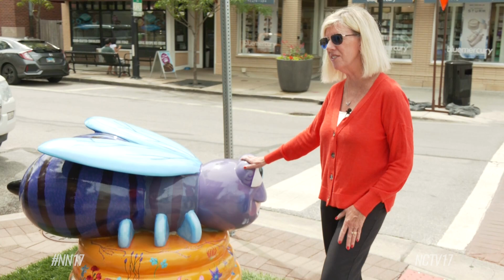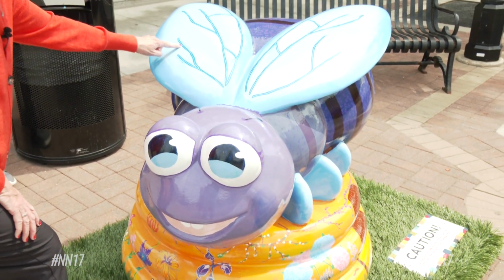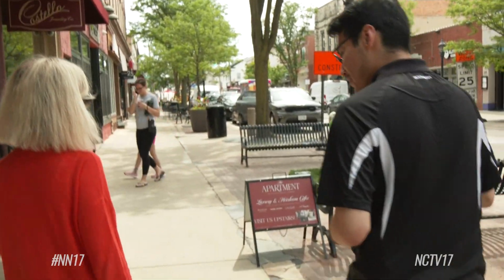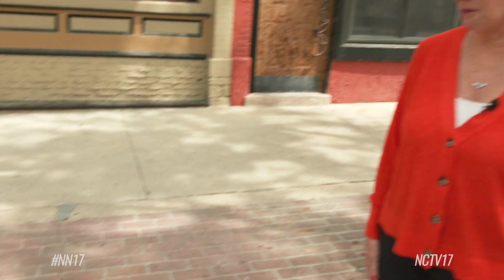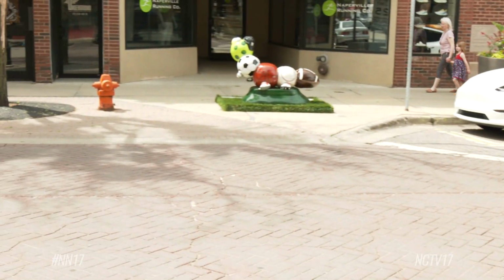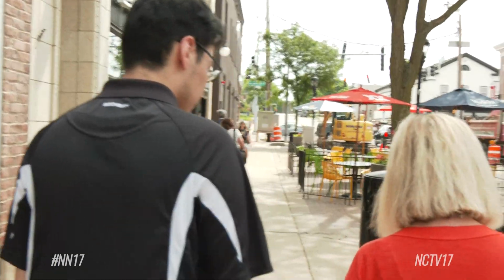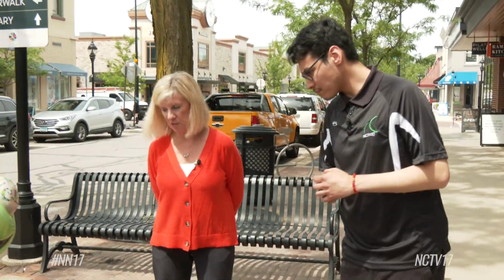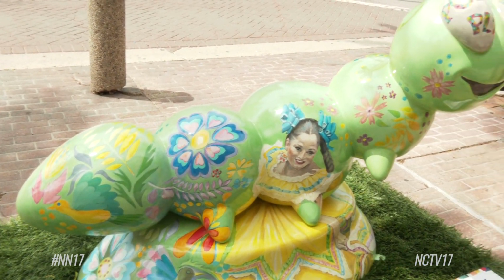Giant bugs spread through downtown Naperville with the summer sculpture series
The downtown Naperville summer sculptures have arrived. This year's theme is bugs, including bees, caterpillars, snails, and ladybugs.

ABOUT NCTV17
Naperville Community Television (NCTV17) broadcasts on Channel 17 in Naperville, IL (Comcast & Astound) and Channel 99 across Chicagoland (AT&T). Programming is also available via simulcast and video on-demand